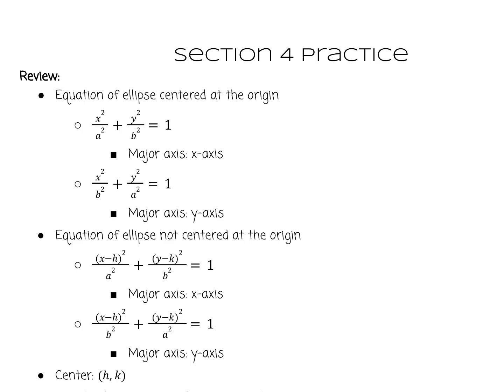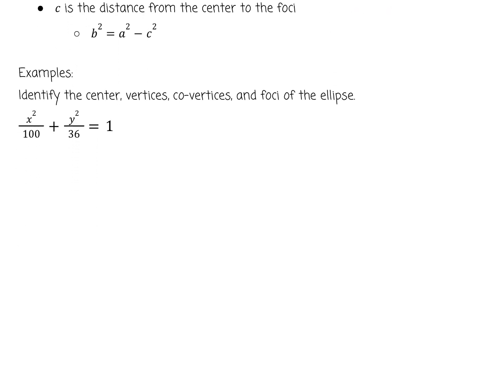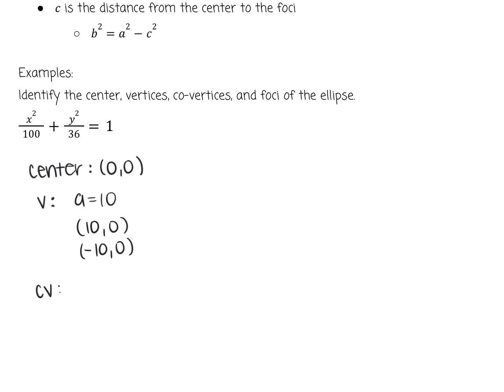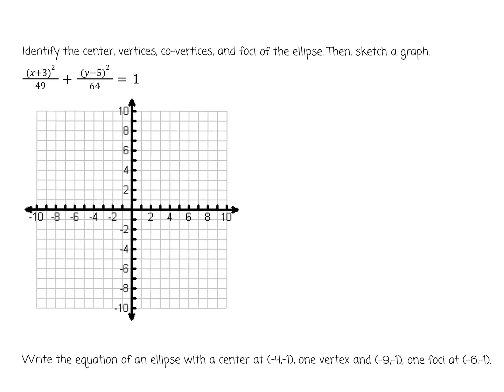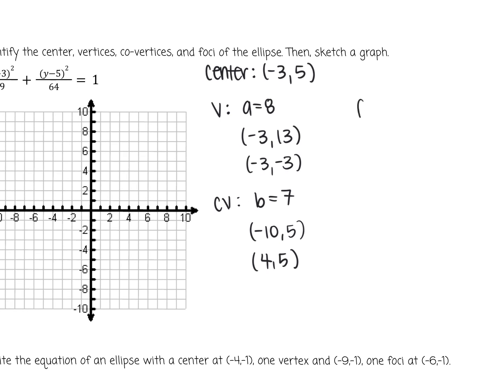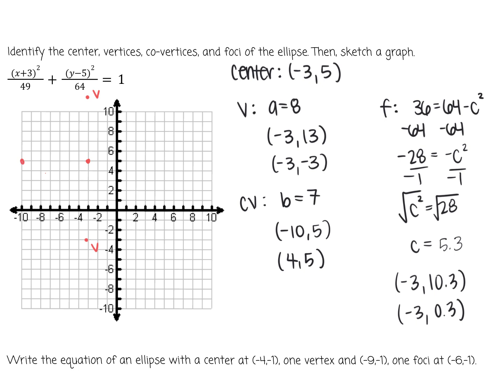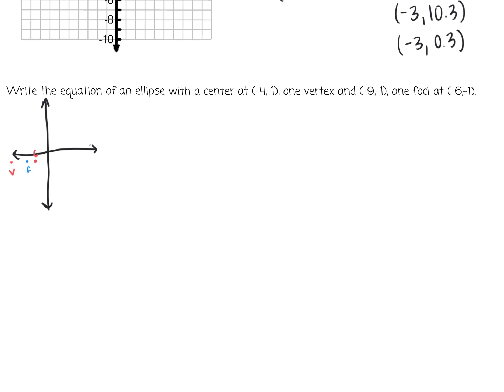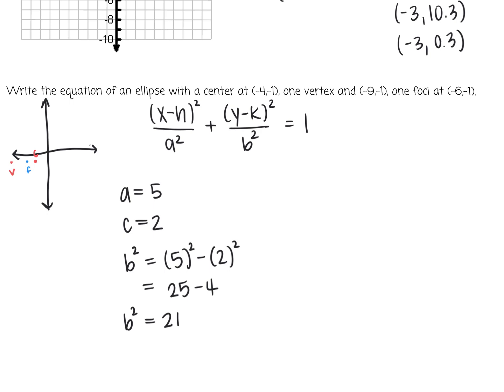A2 7.4 Practice